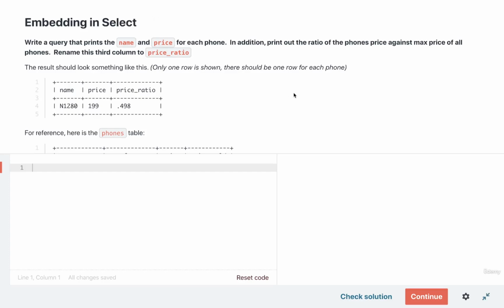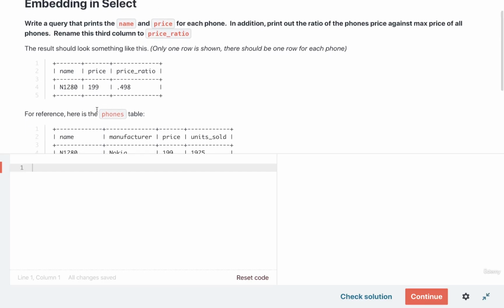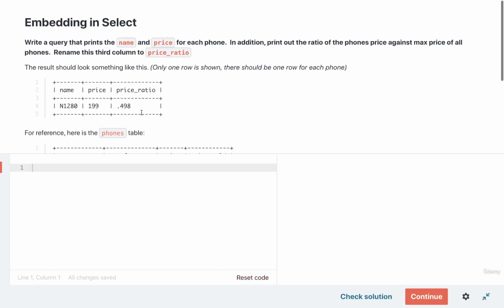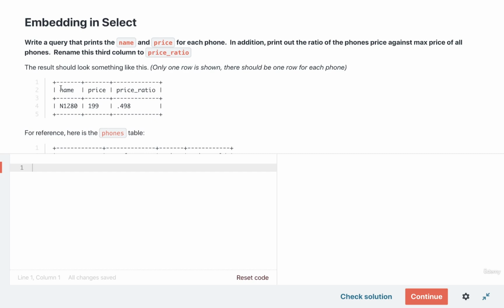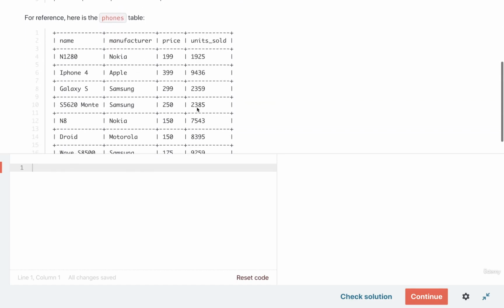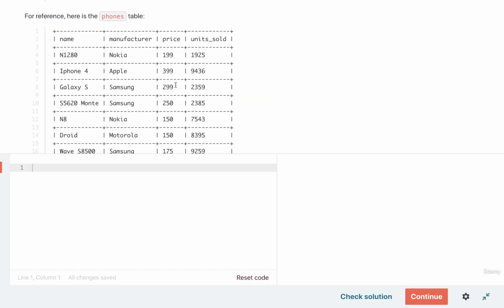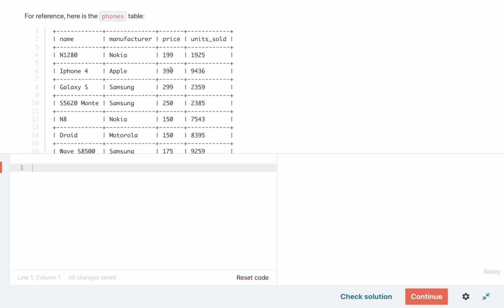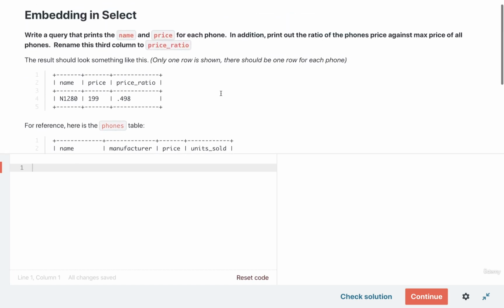Exercise Overview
Course Modules
1 - Simple But Powerful SQL Statements
2 - Filtering Records
3 - Working with Tables
4 - Relating Records with Joins
5 - Aggregation of Records
6 - Working with Large Datasets
7 - Sorting Records
8 - Unions and Intersections with Sets
9 - Assembling Queries with Sub Queries
10 - Selecting Distinct Records
11 - Utility Operators Keywords and Functions
12 - Local PostgreSQL Installation
13 - PostgreSQL Complex Datatypes
14 - Database Side Validation and Constraints
15 - Database Structure Design Patterns
16 - How to Build a Like System
17 - How to Build a Mention System
18 - How to Build a Hashtag System
19 - How to Design a Follower System
20 - Implementing Database Design Patterns
21 - Approaching and Writing Complex Queries
22 - Understanding the Internals of PostgreSQL
23 - A Look at Indexes for Performance
24 - Basic Query Tuning
25 - Advanced Query Tuning
26 - Simple Common Table Expressions
27 - Recursive Common Table Expressions
28 - Simplifying Queries with Views
29 - Optimizing Queries with Materialized Views
30 - Handling Concurrency and Reversibility with Transactions
31 - Managing Database Design with Schema Migrations
32 - Schema vs Data Migrations
33 - Accessing PostgreSQL From APIs
34 - Data Access Pattern Repositories
35 - Security Around PostgreSQL
36 - Fast Parallel Testing
By the end of this course, you will be able to:
There are many benefits to taking this course, including:
PostgreSQL tutorial
PostgreSQL extensions
Database design
Query optimization
SQL course
SQL book
SQL certification